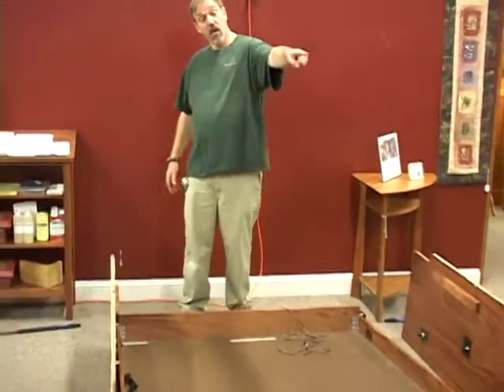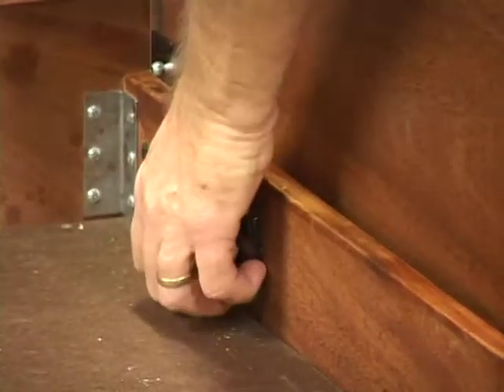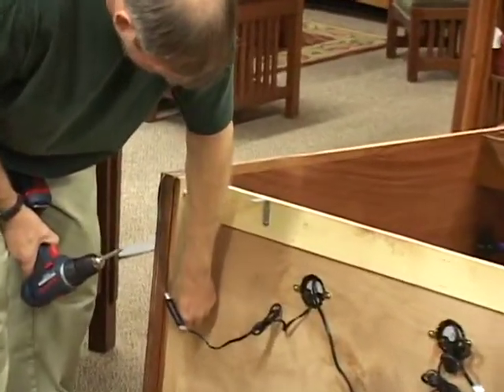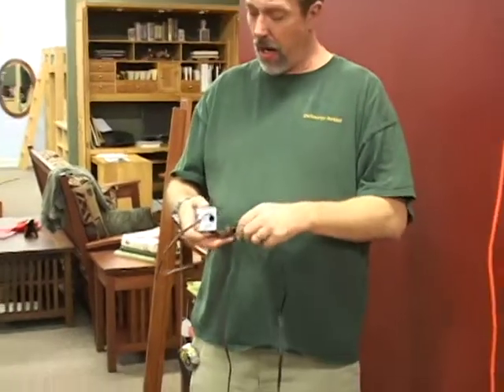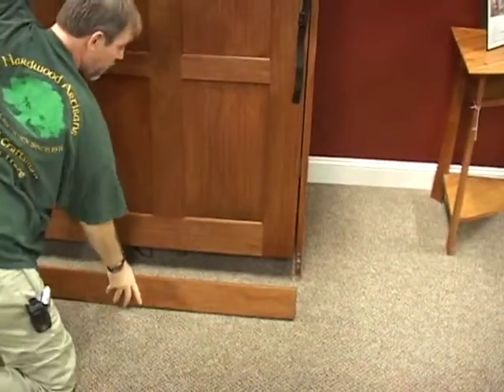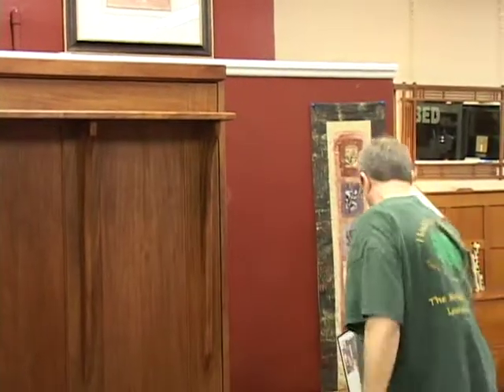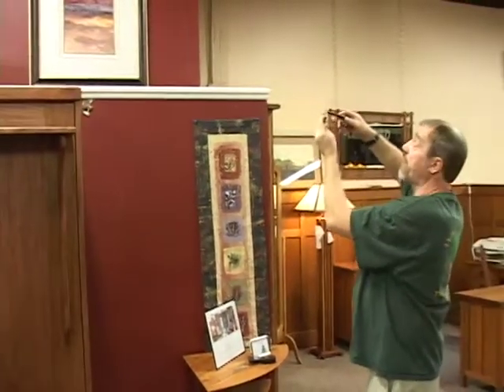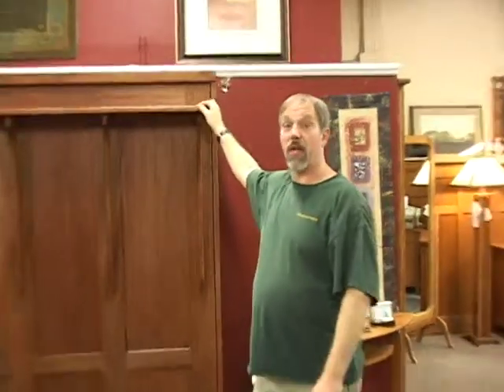Panel Bed Installation - Hardwood Artisans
A Hardwood Artisans how-to on installing your new Panel Bed!